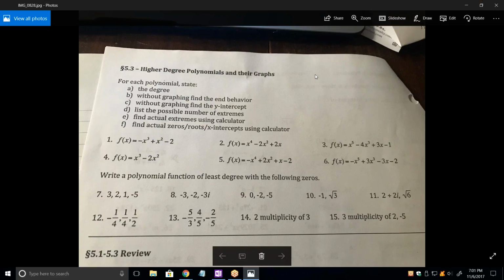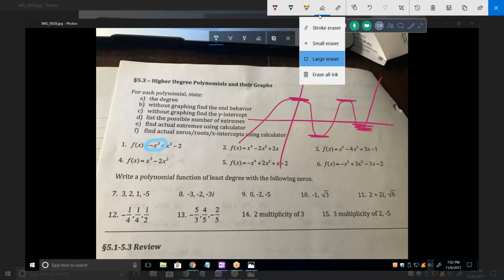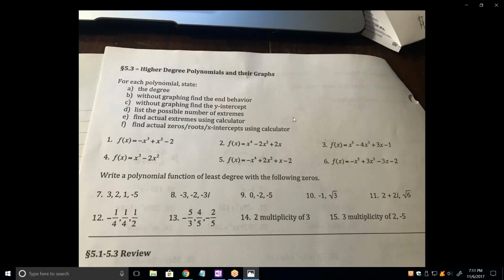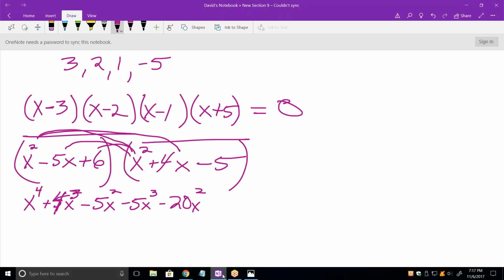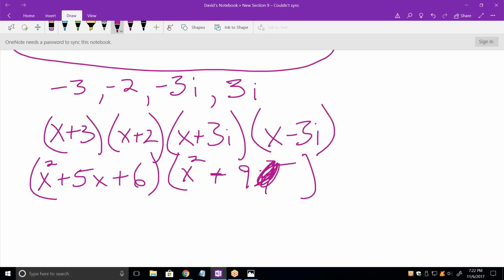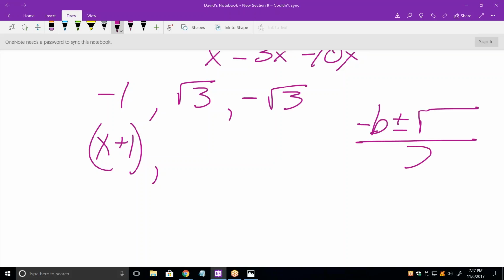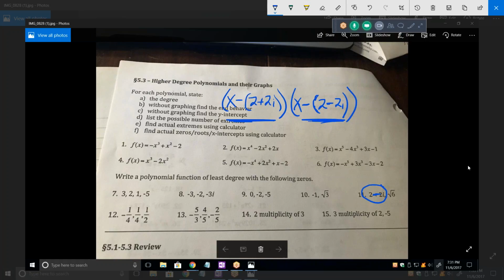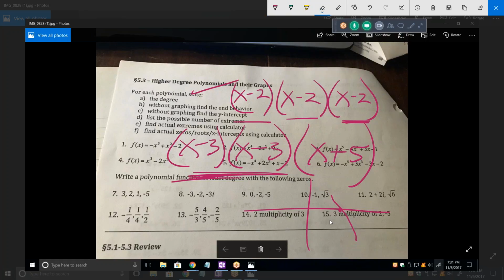Online PreCalc tutoring, HA110617